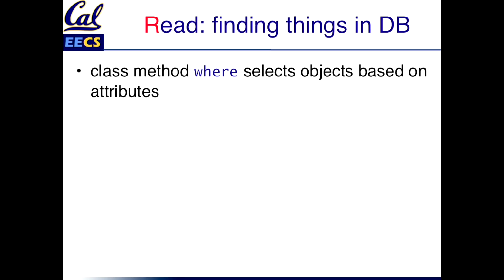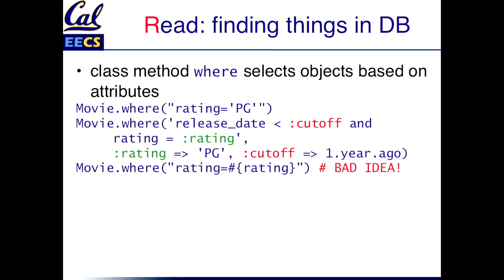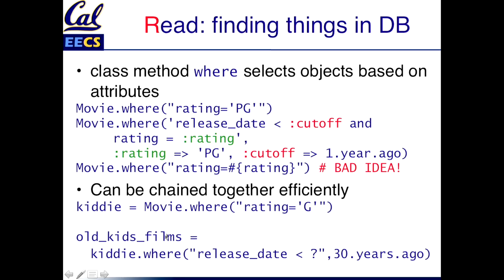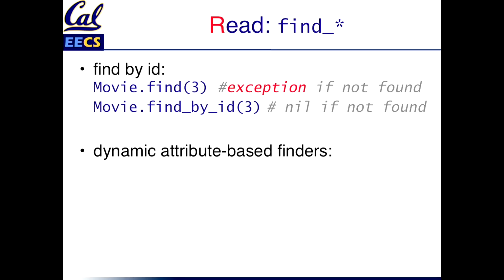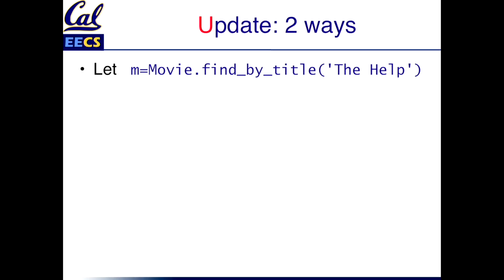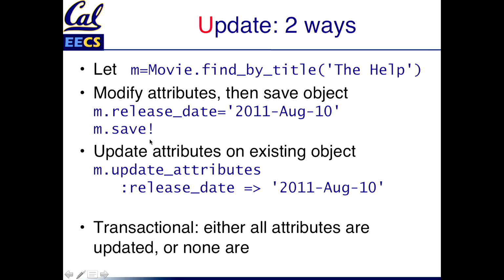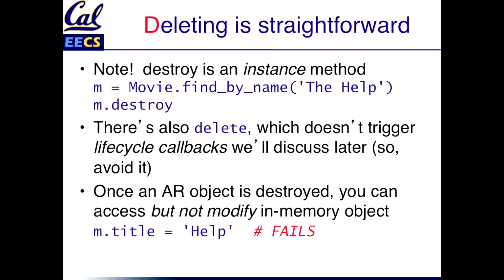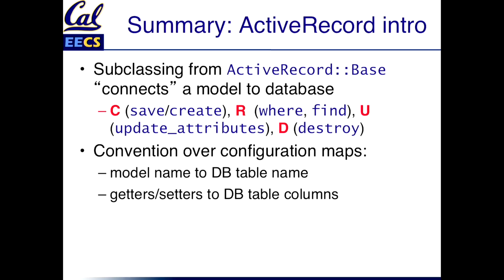CS169 v13 w4l2s7